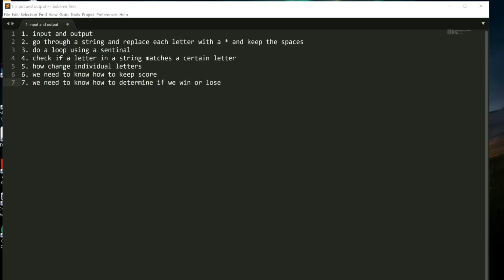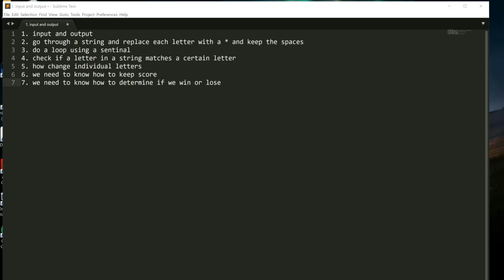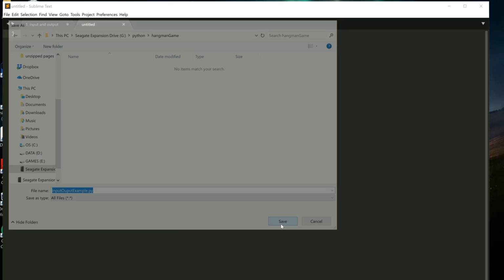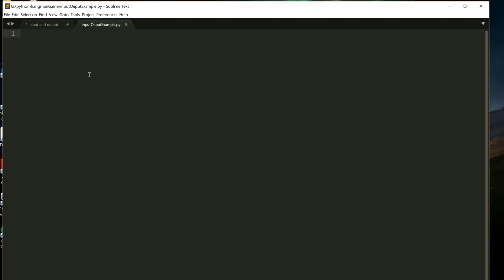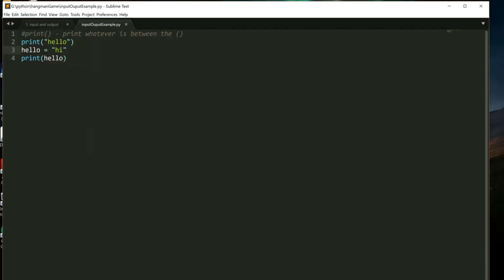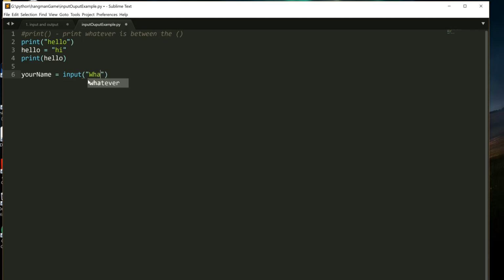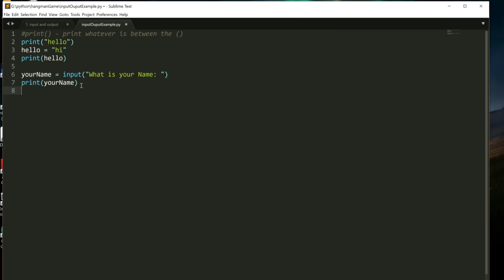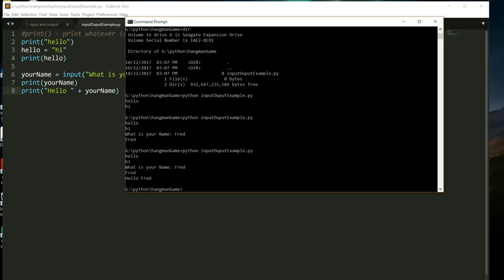Python Hangman Part 1